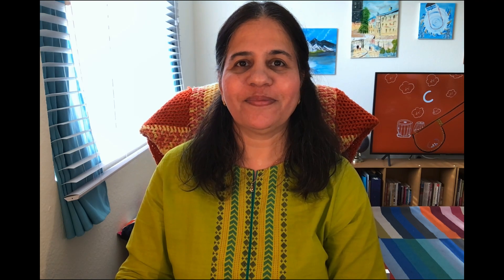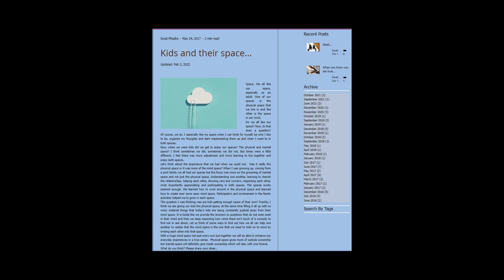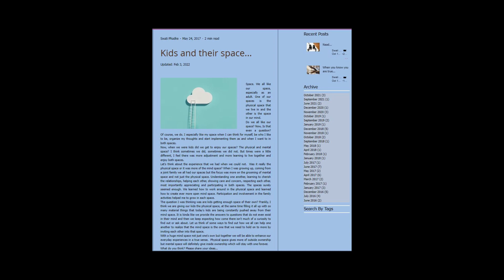✨ Swati's Blog 24• Kids and their spaces • Please Enjoy and Share • Thank you 🙏